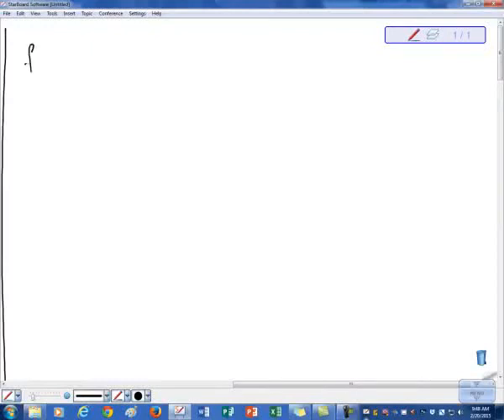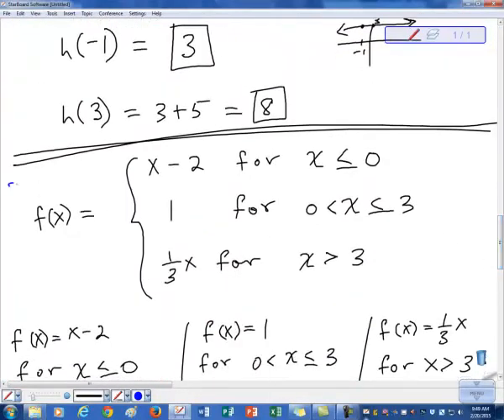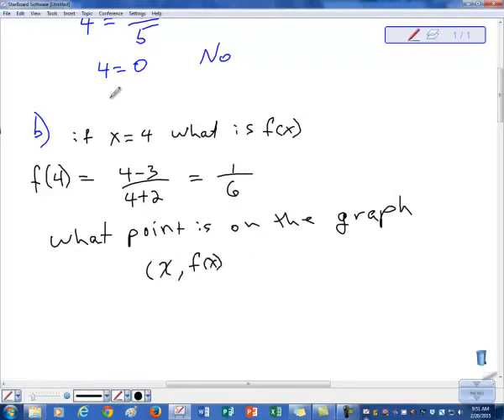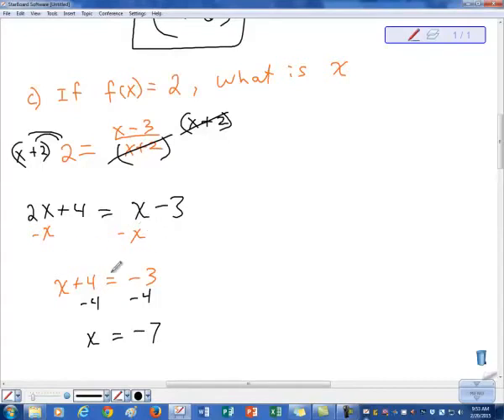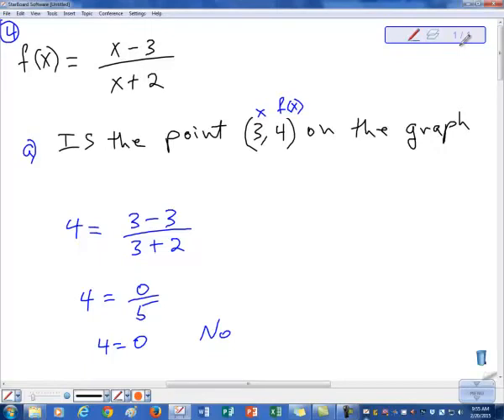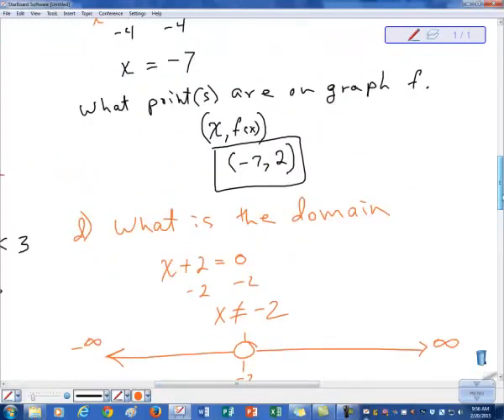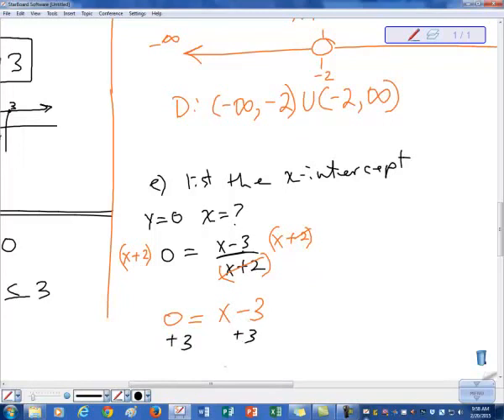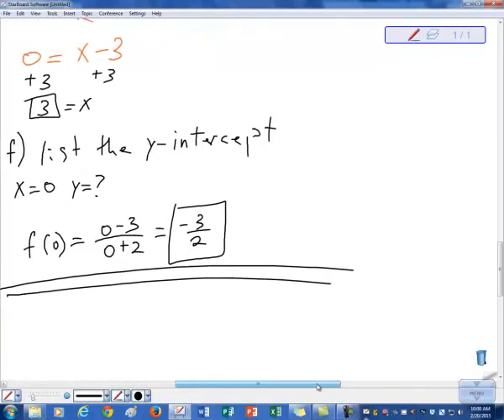171 u2 Rev Evaluate the Rational Expression